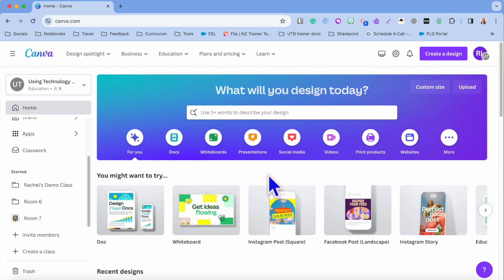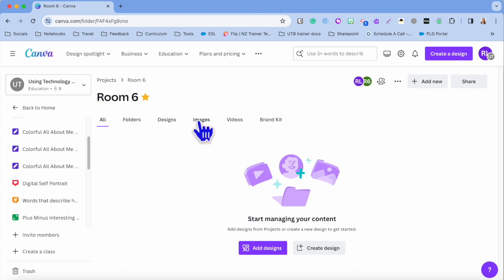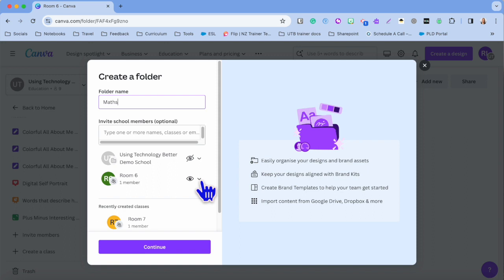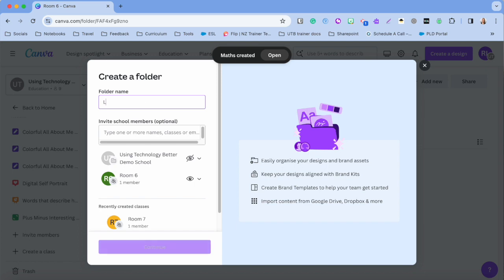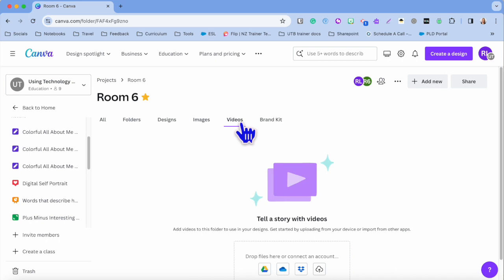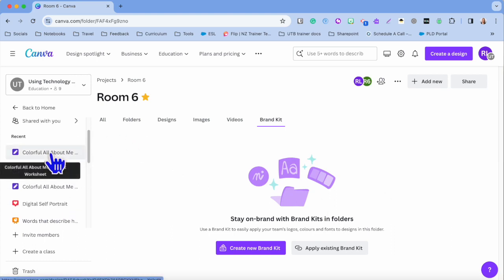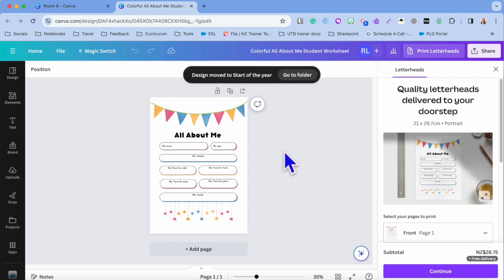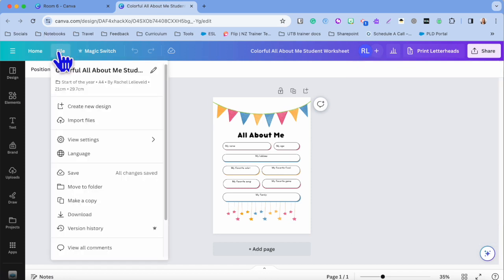Organise Your Canva Classroom Like a Pro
In this video, we'll guide you through the process of creating folders, setting permissions, and saving designs for seamless access and sharing within your educational environment.

Whether you're a teacher looking to enhance your classroom management skills or an educator seeking to streamline your teaching workflow, this tutorial is designed for you. Learn how to organize your Canva workspace efficiently, optimize collaboration with students and colleagues, and simplify assignment sharing like never before.

Watch now and discover how Canva can revolutionize your classroom organization and elevate your teaching experience!